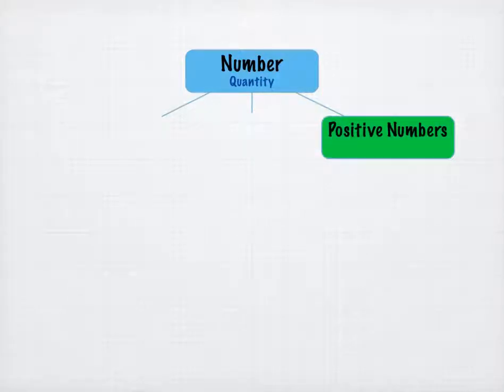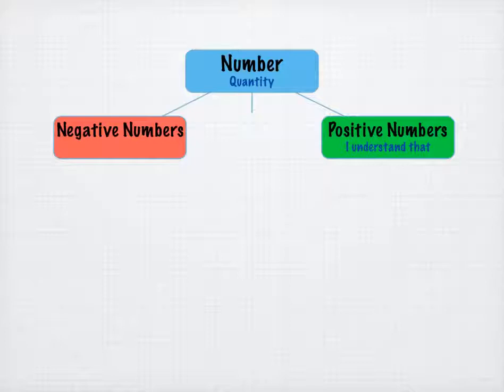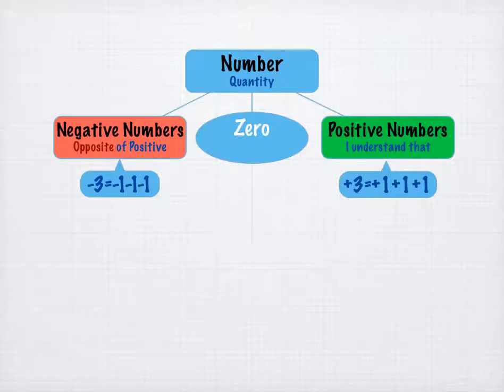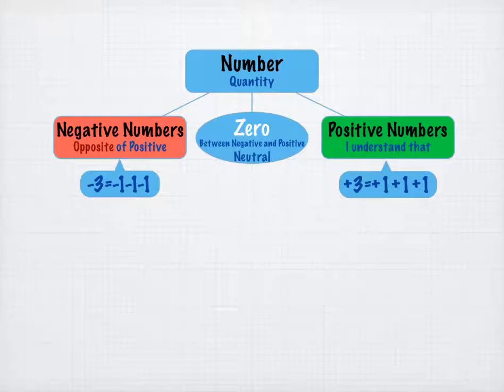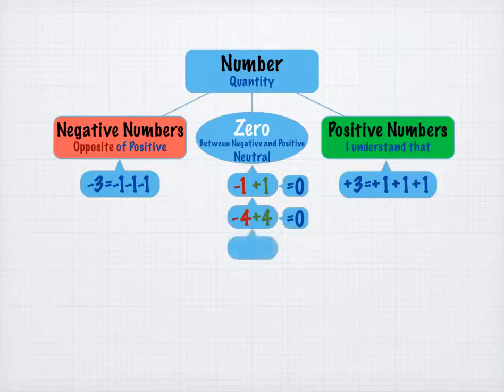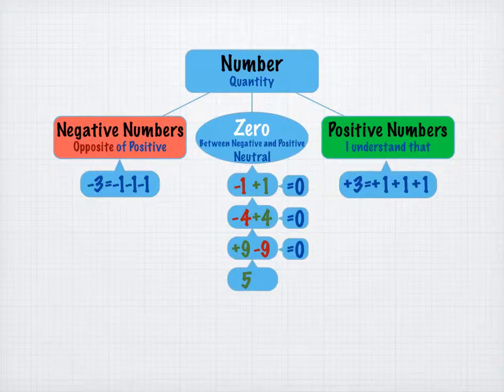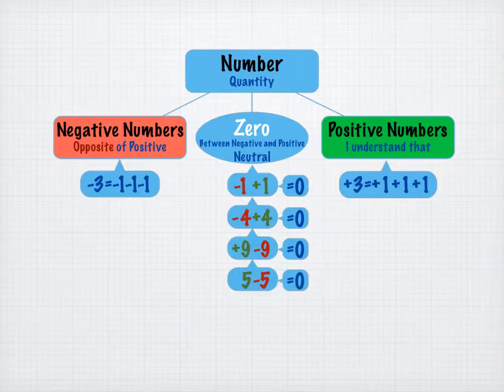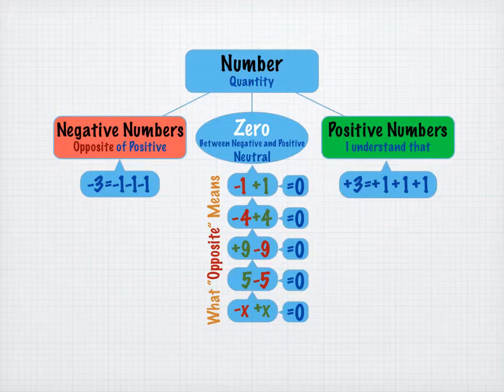Alg A03V1 Positive Negative Opposite